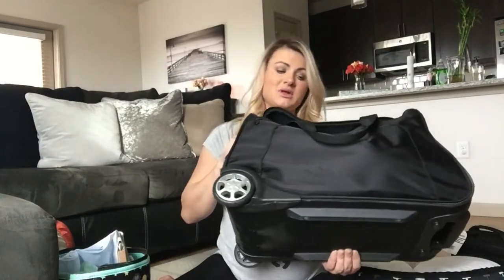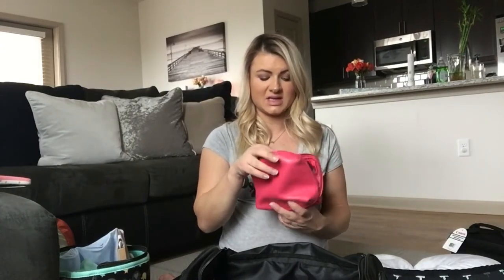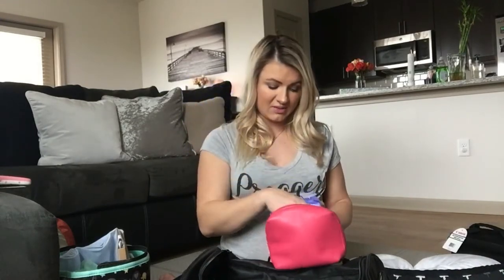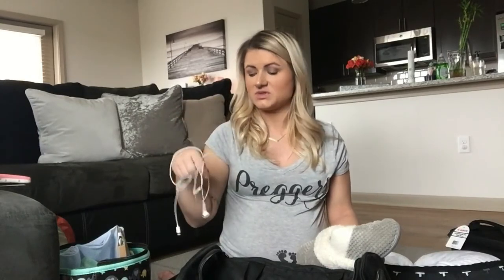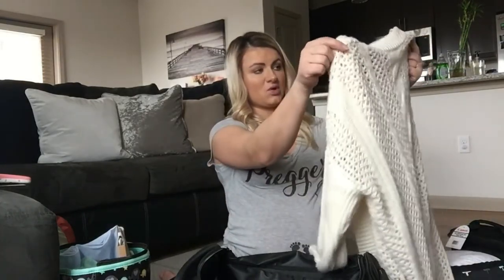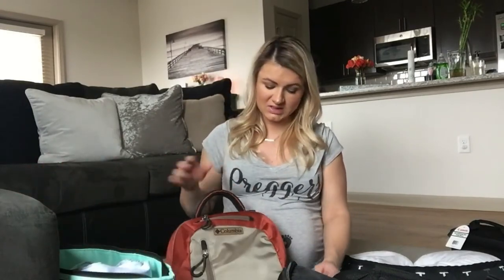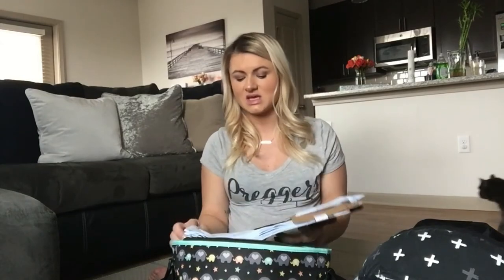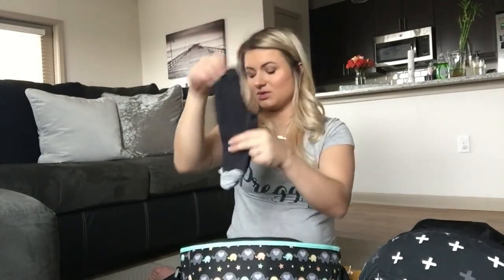What's in my hospital bag for labor & delivery 2019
Hey Guys! In today's video, I show you what's in our hospital bag for labor & delivery. We are soooo excited for our sweet little boy to be here already. I am 36 weeks pregnant, so not too much longer! Forgot to mention the car seat!

xo
Mommy and Gray

•FAVORITE PRODUCTS•
Sally Hansen Miracle Gel “Creme de la Creme” Nail Polish

ABOUT ME:
I am a young mom of Grayson who loves making videos on beauty, fashion, fitness, lifestyle, advice, mommy videos, travel videos, and much more!